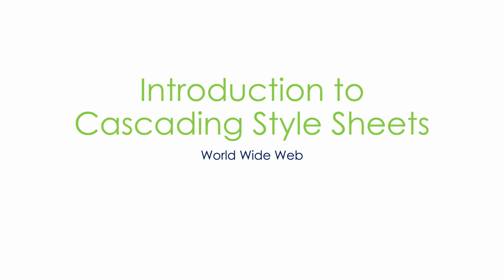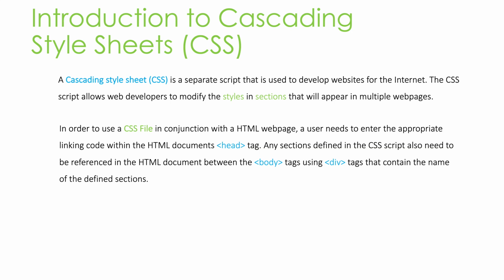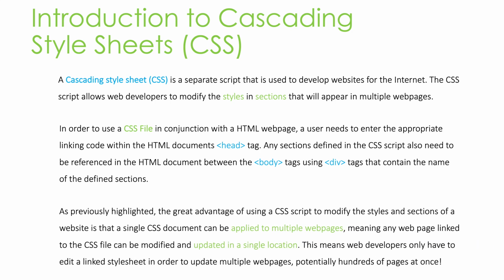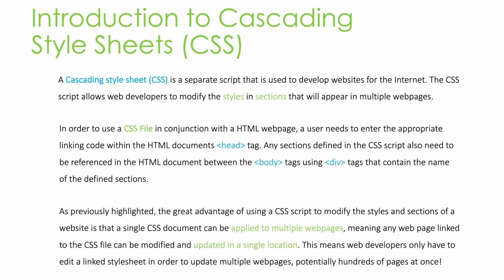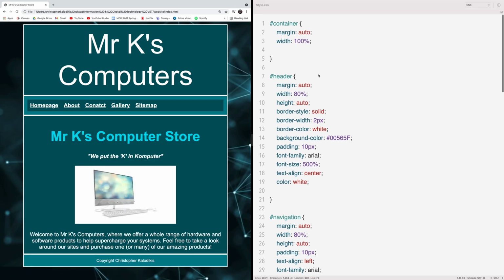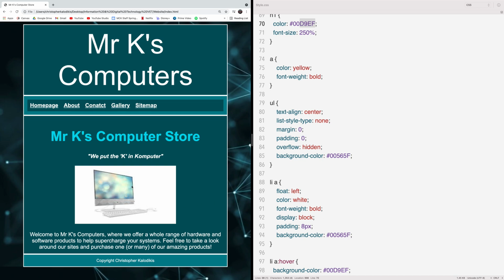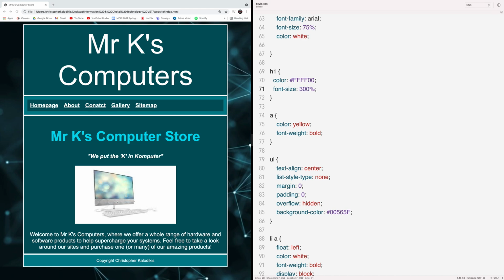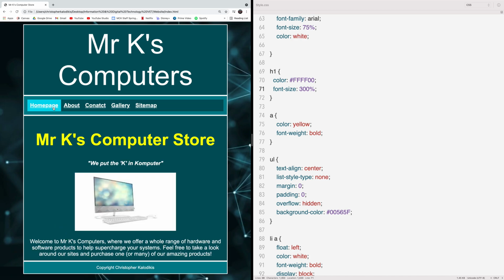Introduction to Cascading Style Sheets (CSS)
A Cascading style sheet (CSS) is a separate script that is used to develop websites for the Internet. The CSS script allows web developers to modify the styles in sections that will appear in multiple webpages.

The great advantage of using a CSS script to modify the styles and sections of a website is that a single CSS document can be applied to multiple webpages, meaning any web page linked to the CSS file can be modified and updated in a single location. This means web developers only have to edit a linked stylesheet in order to update multiple webpages, potentially hundreds of pages at once!